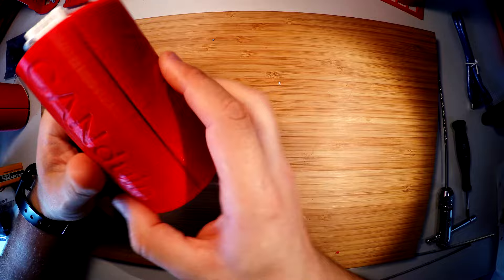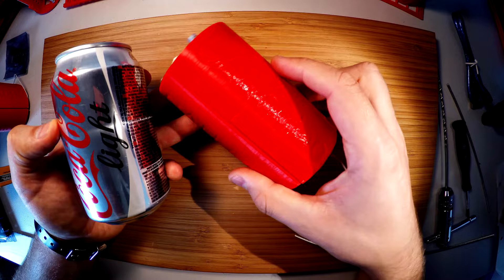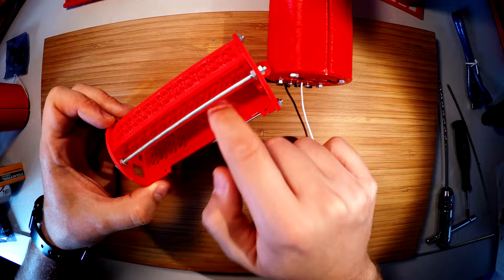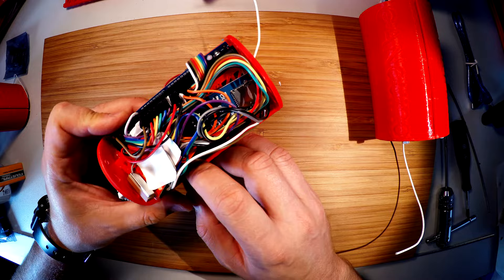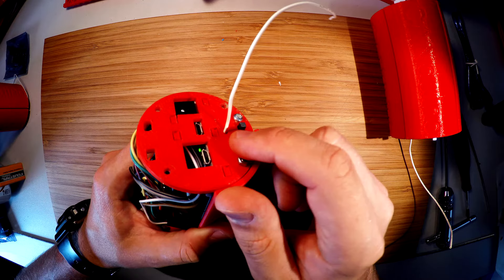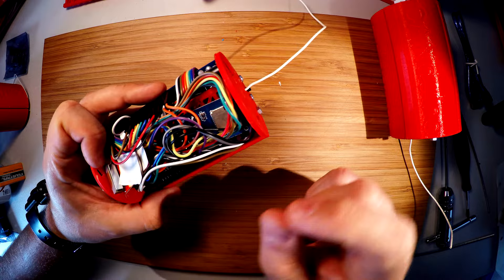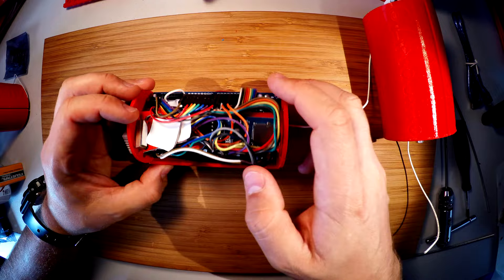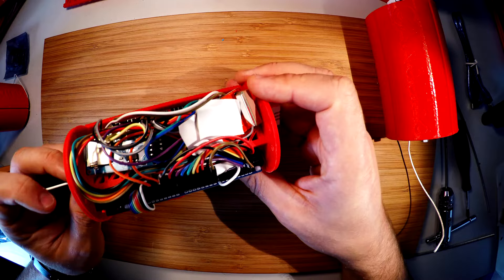CANduino School - Introduction.